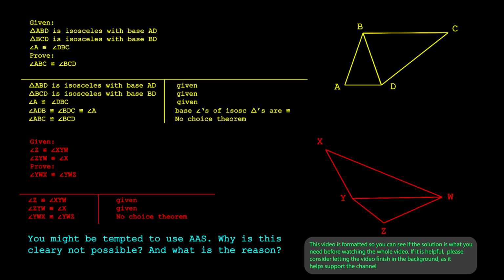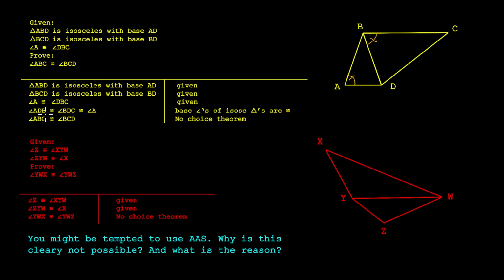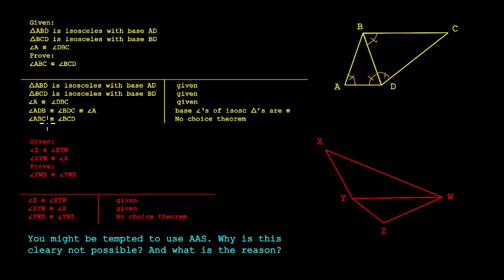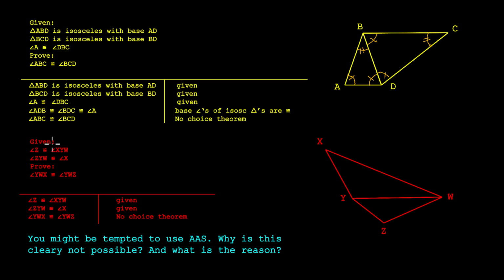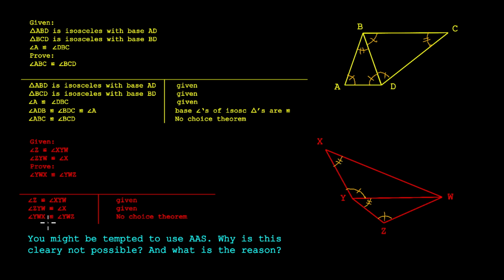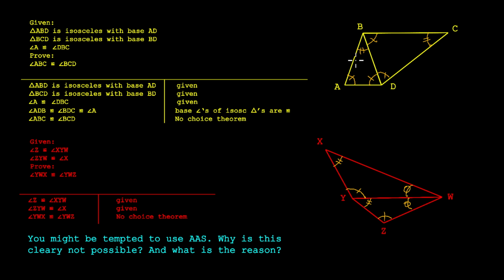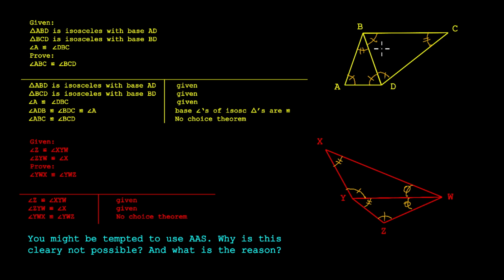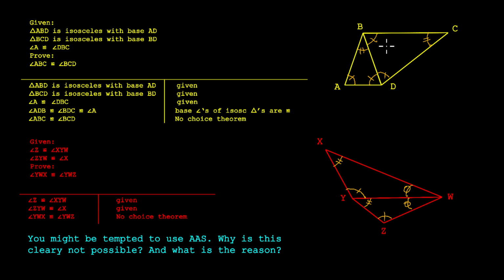Proofs with No Choice Theorem that are NOT AAS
We show how to us the Third Angle Theorem and why it does not prove congruent triangles, but only similar triangles, along with AA similarity in isosceles triangles.

The problems in this playlist show how to think about triangle theorems, and theorems and formulas pertaining to polygons.